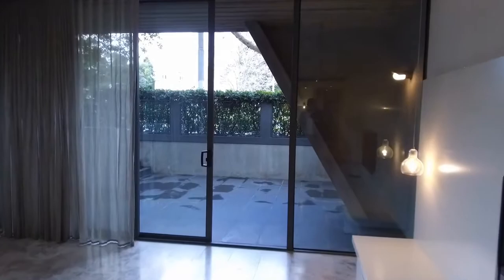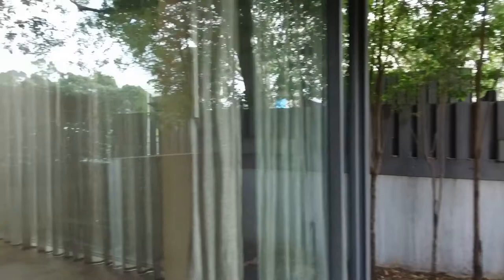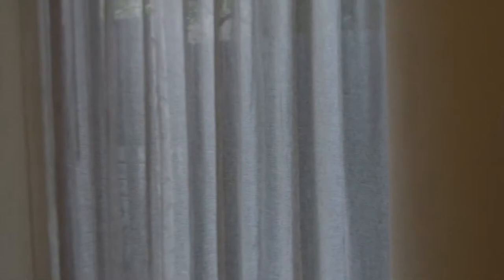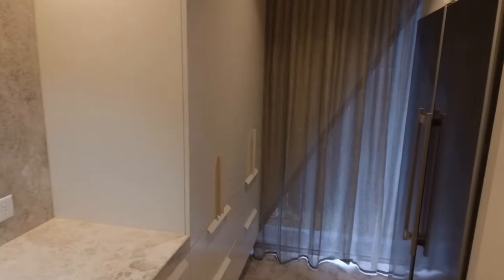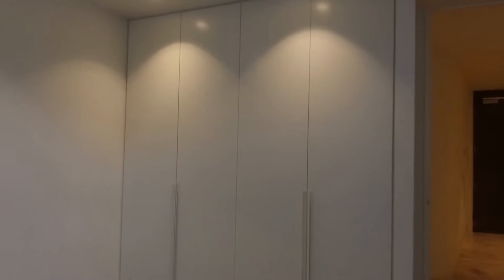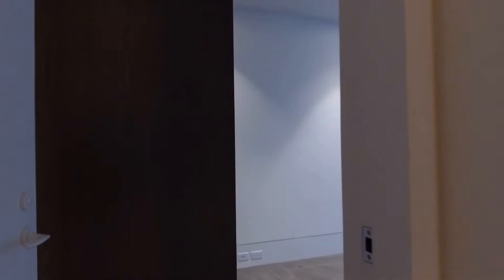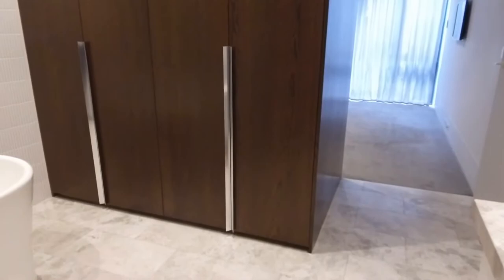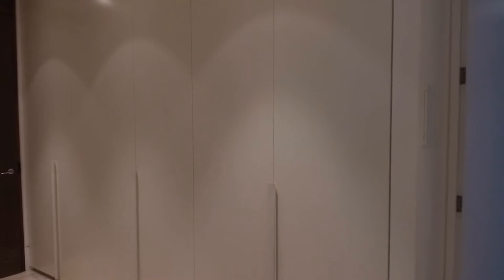Rent Apartments in Carlton 2BR/2BA by Melbourne Real Estate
This is a 2-bedroom, 2-bathroom, 1-car space property located in Carlton. This ground floor apartment unit has its own street access on the courtyard. Inside the property, you'll see an open-plan living/dining/kitchen area with plenty of floor-to-ceiling windows that let in tons of natural light throughout. The kitchen is equipped with appliances, a large island, and gorgeous countertops. There is also a little hide-away bar feature near the windows. The bathrooms have modern fixtures, cute vanities, and plenty of storage. Televisions come with the property. Take a sip of your morning coffee while enjoying a wonderful view of the Royal Exhibition Building and Carlton Gardens from the courtyard. This apartment unit is truly a must-see! This may be the perfect property for you.

You can view other properties we currently have available for lease in Carlton by clicking here:

Looking for a property manager in Carlton? We specialise in property management!

If you are a property owner looking to lease out your property, we’d love to hear from you! You can learn more about our award-winning Carlton property manager services by visiting:

12 Yarra St, South Yarra VIC 3141, Australia